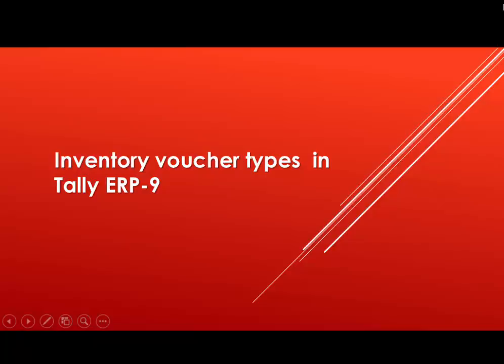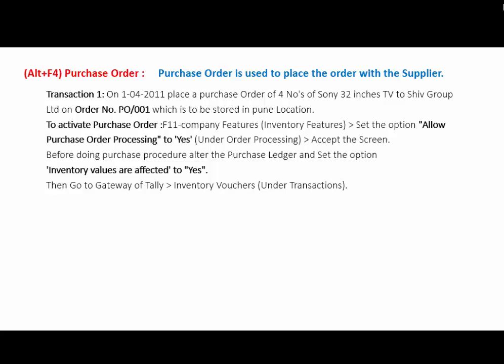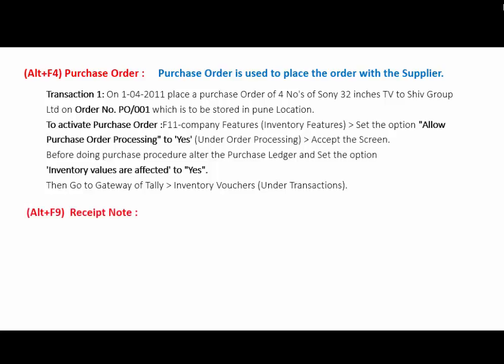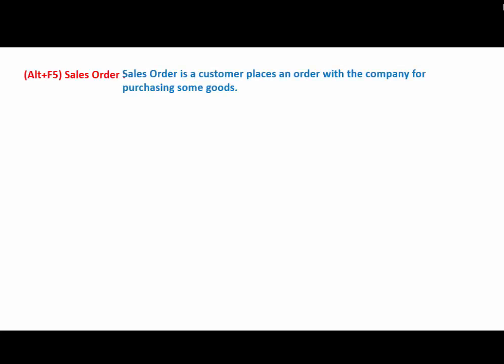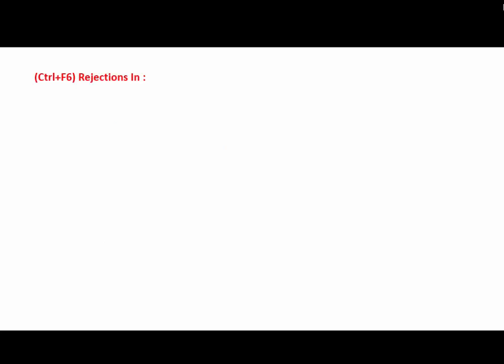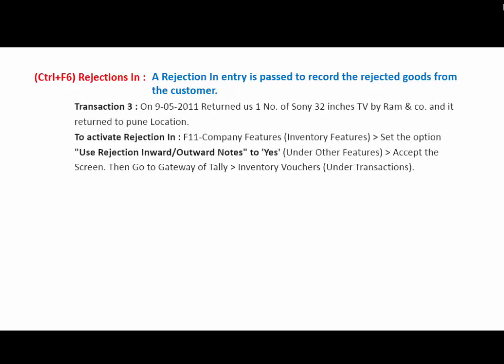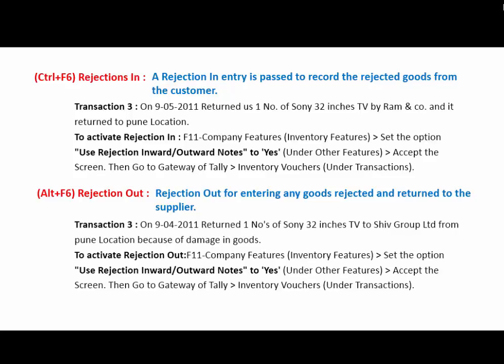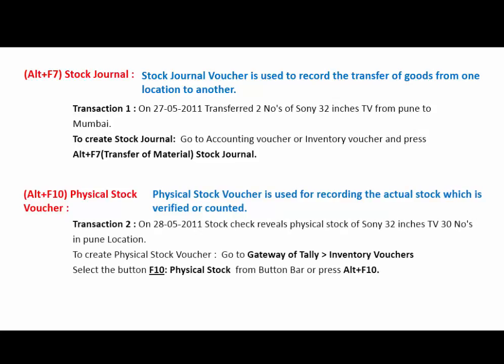inventory voucher type in tally erp 9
In this tutorial we learn the inventory voucher type how to use using transaction.